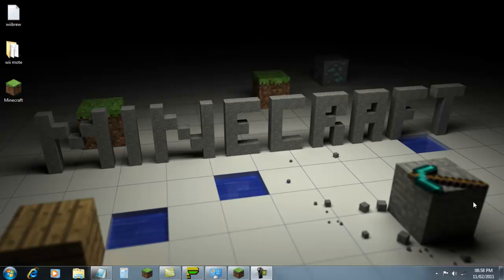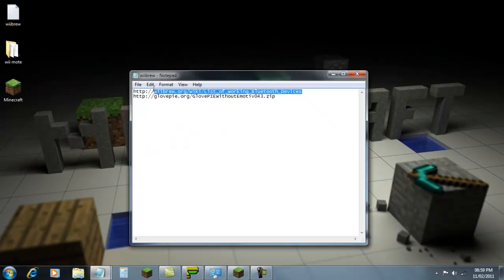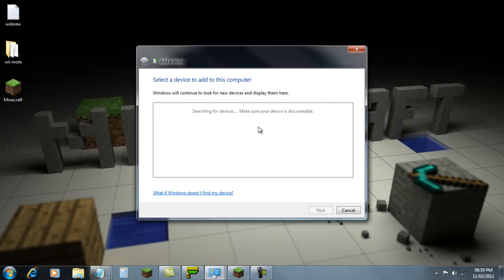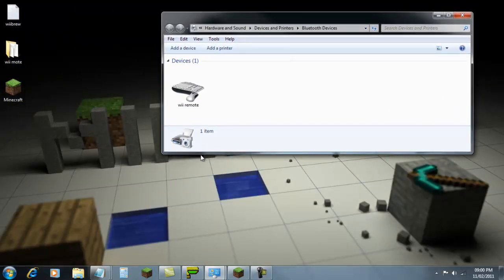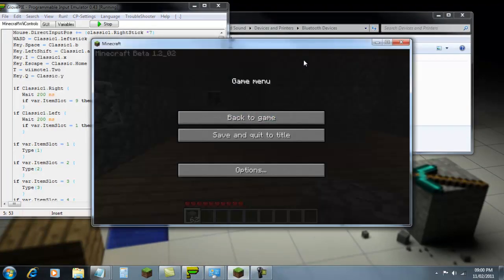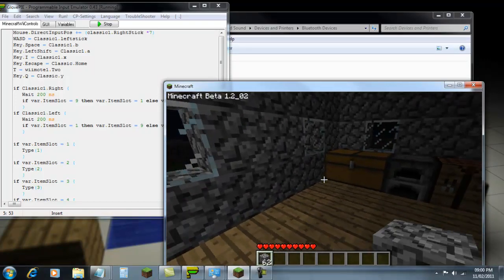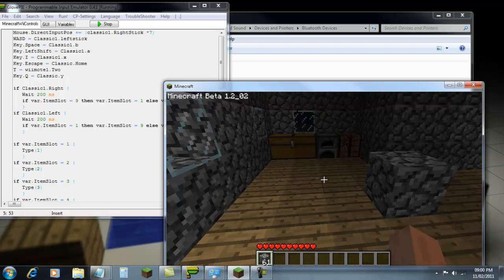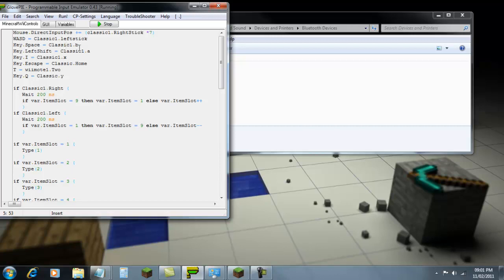minecraft with nintendo classic controller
Compatable Bluetooth dongles
CODESTART:
Mouse.DirectInputPos += (classic1.RightStick *7)
WASD = Classic1.leftstick
Key.Space = Classic1.b
Key.LeftShift = Classic1.a
Key.I = Classic1.x
Key.Escape = Classic.Home
T = wiimote1.Two
Key.Q = Classic.y

if Classic1.Right {
   Wait 200 ms
   if var.ItemSlot = 9 then var.ItemSlot = 1 else var.ItemSlot++
if Classic1.Left {
   Wait 200 ms
   if var.ItemSlot = 1 then var.ItemSlot = 9 else var.ItemSlot--

if var.ItemSlot = 1 {
   Type(1)
if var.ItemSlot = 2 {
   Type(2)
if var.ItemSlot = 3 {
   Type(3)
if var.ItemSlot = 4 {
   Type(4)
if var.ItemSlot = 5 {
   Type(5)
if var.ItemSlot = 6 {
   Type(6)
if var.ItemSlot = 7 {
   Type(7)
if var.ItemSlot = 8 {
   Type(8)
if var.ItemSlot = 9 {
   Type(9)

var.MoveButton = wiimote1.B
Mouse.LeftButton = Classic1.R
Mouse.RightButton = Classic1.L

var.Speed = 75   // 0 to 100
Key.P = Classic1.y
Mouse.RightButton = Classic1.L
:CODE END